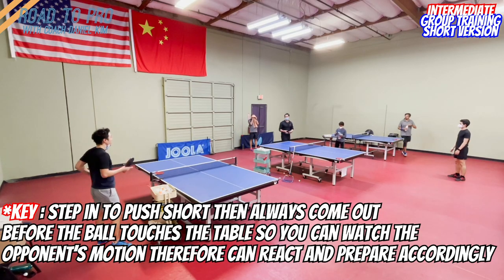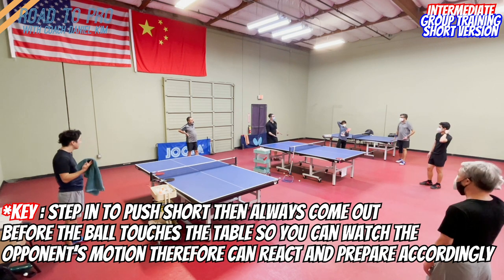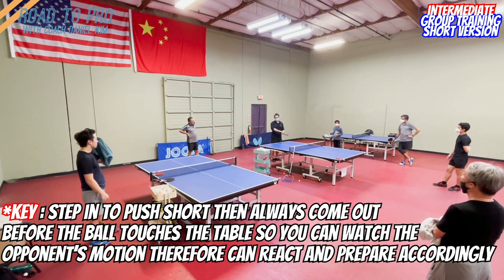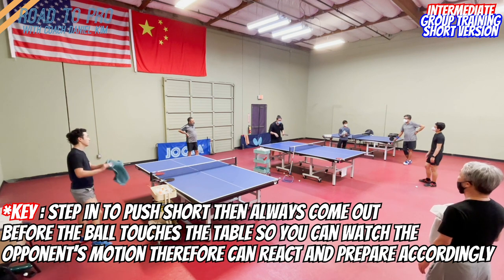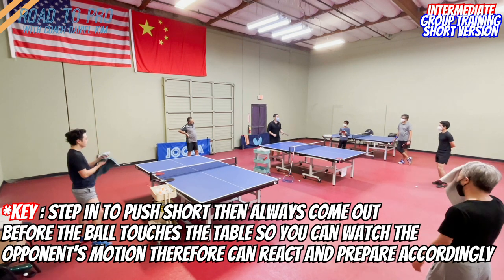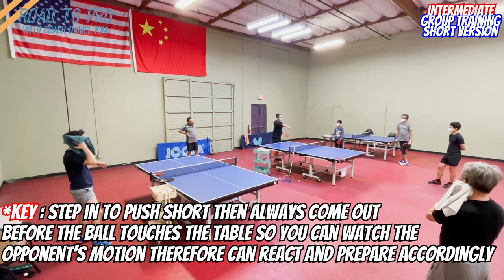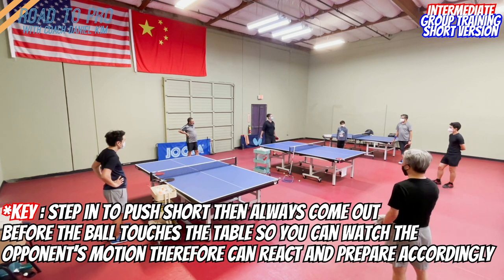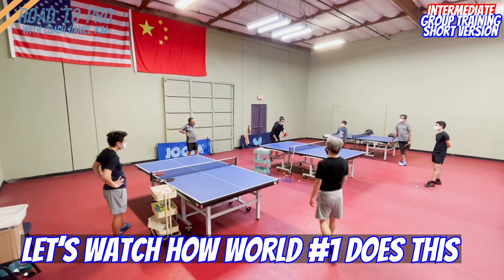Table Tennis Drill | One of THE MOST IMPORTANT Drill - 2nd&4th shot practice [push and loop connect]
This 2nd 4th shot practice (1st&3rd for receiver) is one of the most important drills as it happens often in the actual game.
Getting comfortable with push then ready for next loop is essential to get advantage in the rally that will eventually lead to win the point and game.